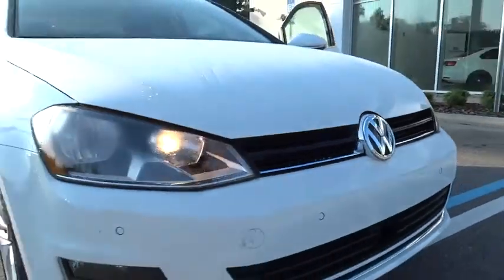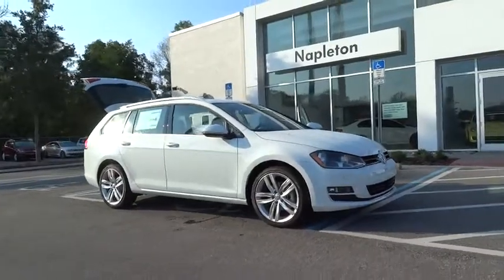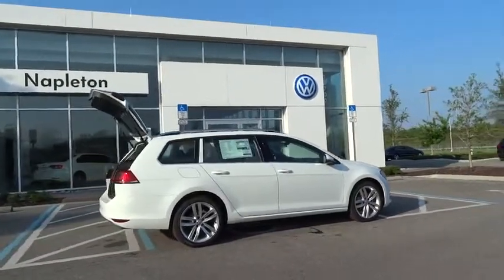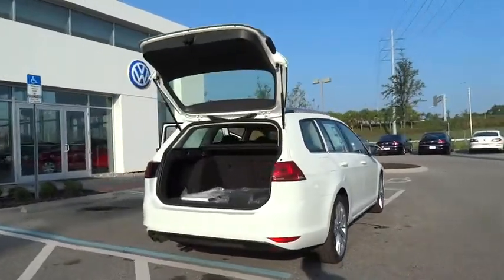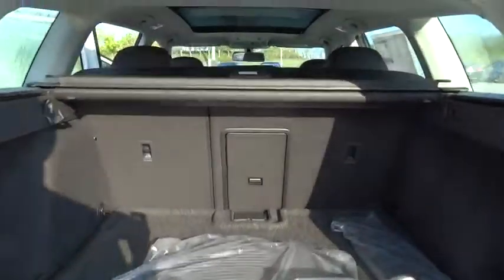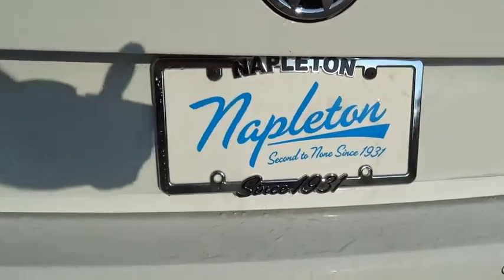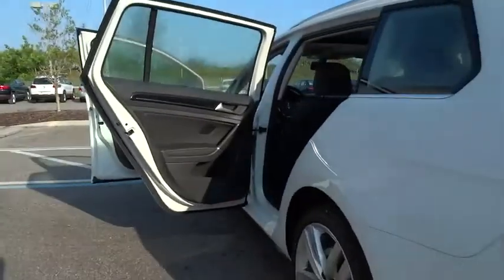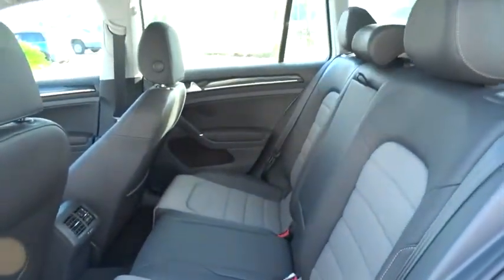2015 Volkswagen Golf SportWagen Orlando, Central Florida, UCF, Disney, Orange County 15-4468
2015 Volkswagen Golf SportWagen

Wheels: 18 Durban Alloy,Heated Comfort Sport Front Seats,V-Tex Leatherette Seating Surfaces,Radio: 5.8 Touchscreen Navigation AM/FM/CD,Driver Assistance,First Aid Kit,Roadside Assistance Kit,TDI Monster Mat Kit,Forward Collision Warning System,Park Distance Control (Front & Rear),4-Wheel Disc Brakes,9 Speakers,Air Conditioning,Electronic Stability Control,Front Bucket Seats,Front Center Armrest,Leather Shift Knob,Navigation System,Tachometer,ABS brakes,Anti-whiplash front head restraints,Automatic temperature control,Brake assist,Bumpers: body-color,CD player,Driver door bin,Driver vanity mirror,Dual front impact airbags,Dual front side impact airbags,Emergency communication system,Front anti-roll bar,Front dual zone A/C,Front fog lights,Front reading lights,Front wheel independent suspension,Fully automatic headlights,Heated door mirrors,Heated front seats,Illuminated entry,Leather steering wheel,Low tire pressure warning,MP3 decoder,Occupant sensing airbag,Outside temperature display,Overhead airbag,Overhead console,Panic alarm,Passenger door bin,Passenger vanity mirror,Power door mirrors,Power driver seat,Power moonroof,Power passenger seat,Power steering,Power windows,Radio data system,Rain sensing wipers,Rear anti-roll bar,Rear reading lights,Rear seat center armrest,Rear window defroster,Rear window wiper,Remote keyless entry,Roof rack: rails only,Security system,Speed control,Speed-sensing steering,Split folding rear seat,Steering wheel mounted audio controls,Telescoping steering wheel,Tilt steering wheel,Traction control,Trip computer,Turn signal indicator mirrors,Variably intermittent wipers,Speed-Sensitive Wipers,Compass,Door mirrors: body-color,AM/FM radio: SiriusXM